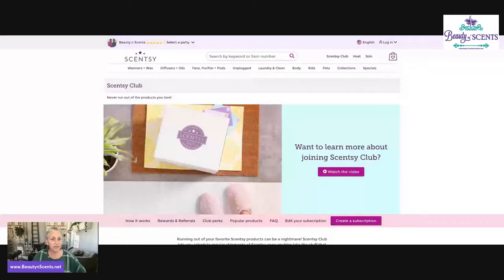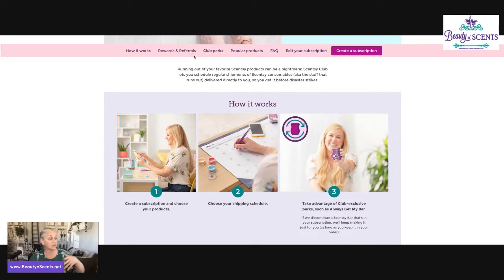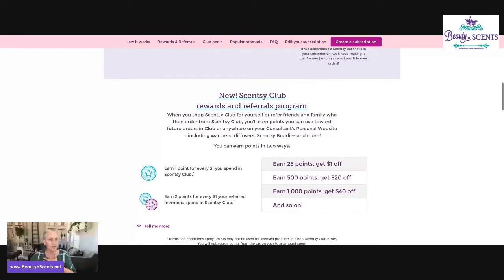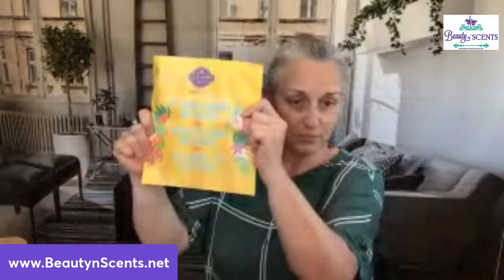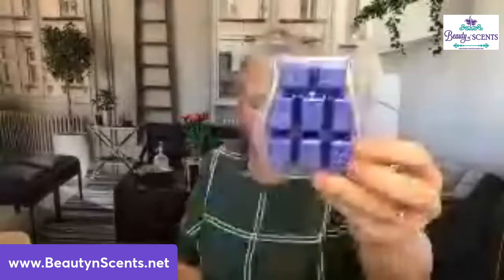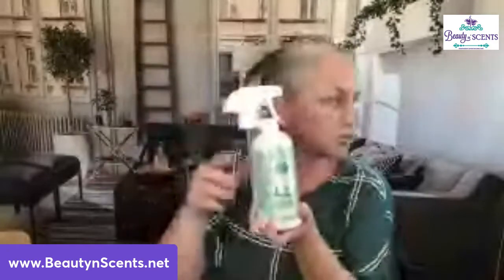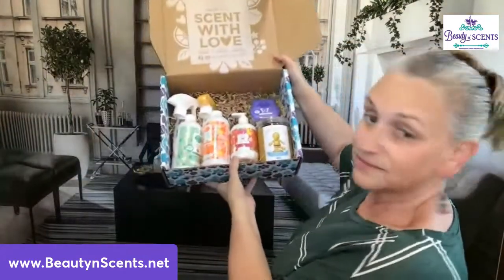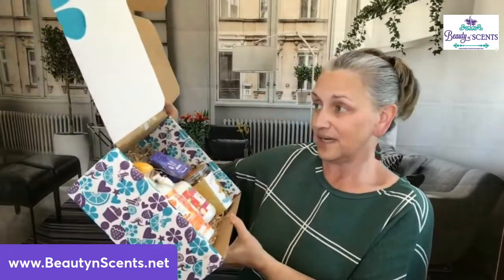Scentsy Whiff Box contents revealed for May 2022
Mailing: 209 Allagash Rd.  Allagash, ME 04774

INTERESTING THINGS!!